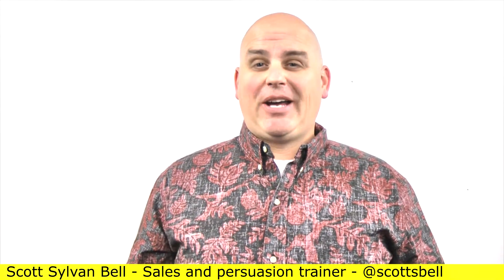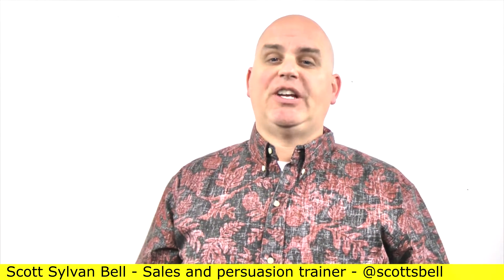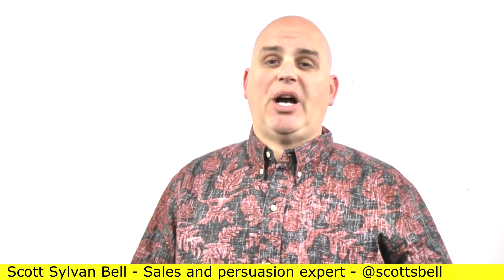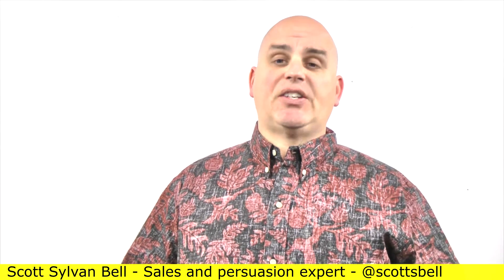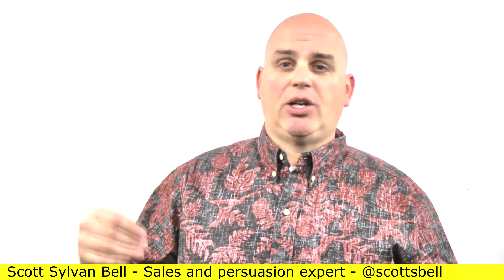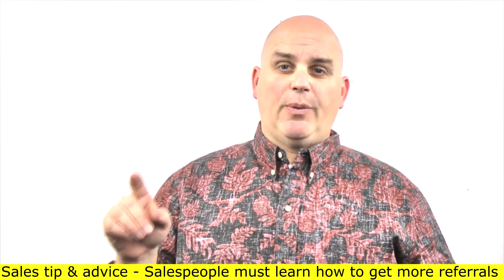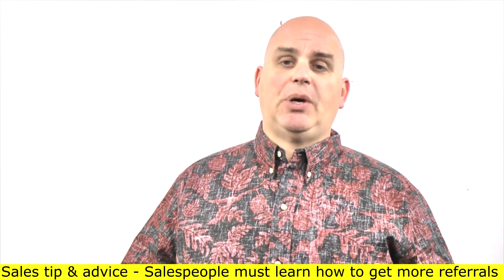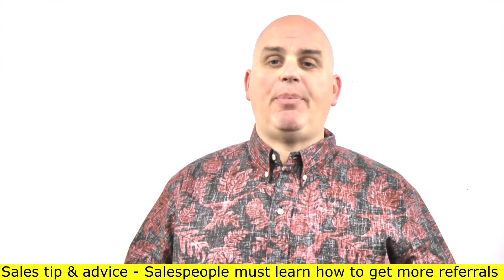salespeople can use the sell sequence to close more sales consistently - Scott Sylvan Bell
Sales can be a difficult skill to learn since there is so much to know the best salespeople and the best closers use a game plan to sell more. The sales sequence can have different forms depending upon the sales discipline. Traditional sales is to give a ask questions, answer questions, give a presentation answer more questions and then give a price. After price is given then the salesperson negotiates or haggles with the buyer. Last of all either an objection is overcome or the salesperson walks away rejected. Not following a game plan is sales sabotage. Sandler sales is completely different in that all of the pressure is taken off the salesperson and then applied to the buyer. The salesperson may use reversing in order to put the pressure back on the buyer.

This video was filmed in Sacramento California February 24th, 2017

Persuasion & sales expert Scott Sylvan Bell